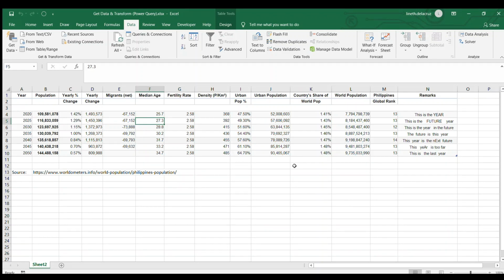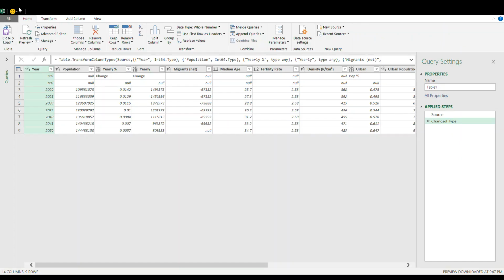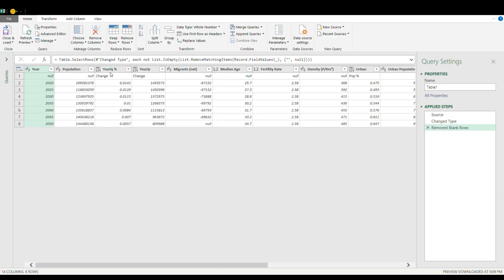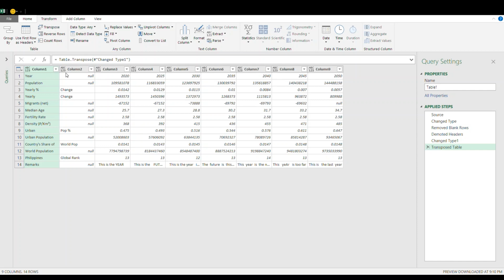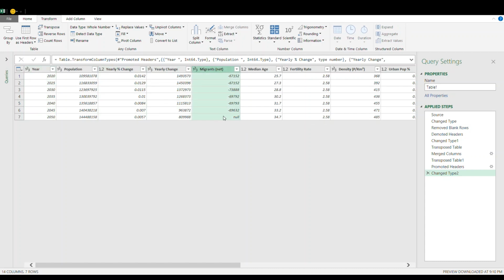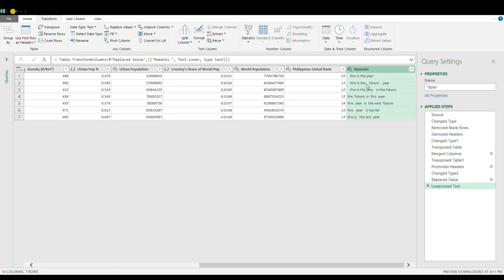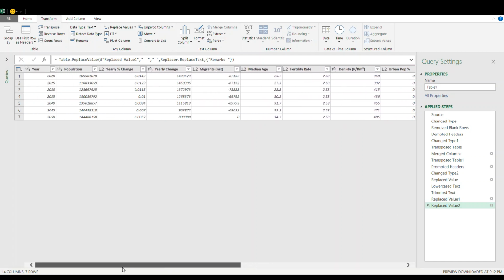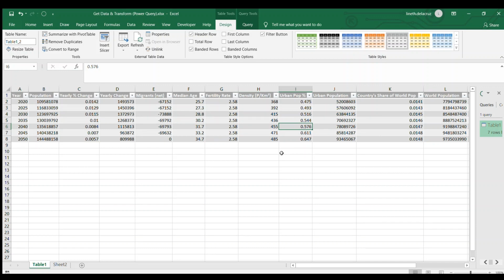Get Data & Transform Power Query in Excel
Edit your data using the Get Data & Transform aka Power Query in Excel.

In this video, I will be editing a table that I copied from the web, pasted it in my spreadsheet and then used the power query editor for the formatting. Buttons that are usually being used when editing were shown here.

This is just a simple example of using the power query editor, if you haven’t use it you can just experiment and then practice to get comfortable with it. This will save you a lot of time esp. when handling large database.

Help me to reach my target audience by sharing my videos to the right people. 😊